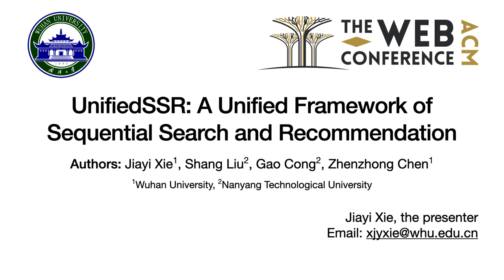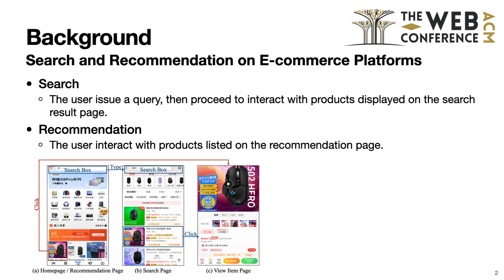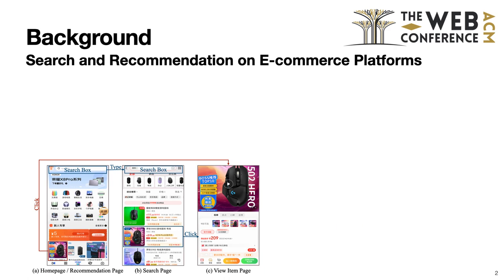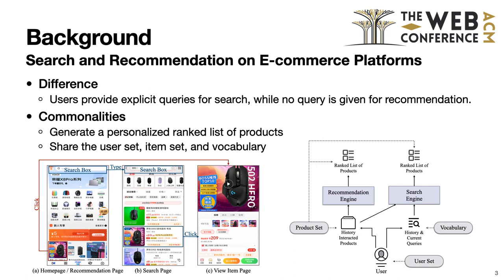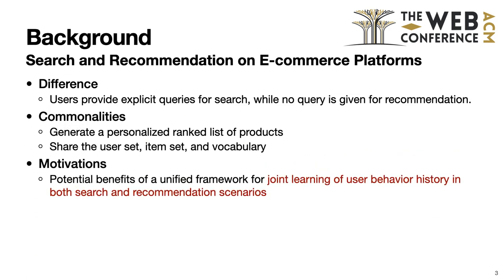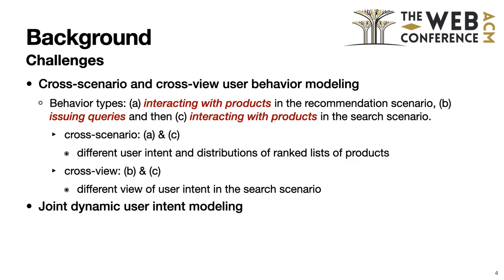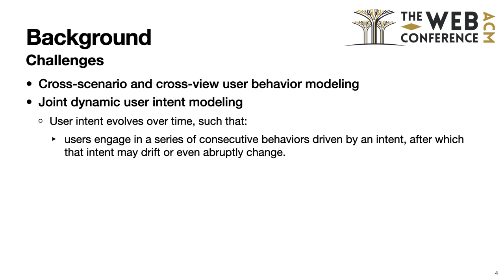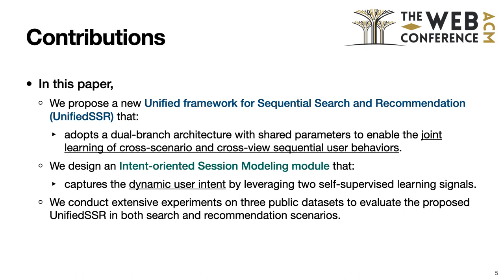[rfp0647] UnifiedSSR: A Unified Framework of Sequential Search and Recommendation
"UnifiedSSR: A Unified Framework of Sequential Search and Recommendation

Jiayi Xie, Shang Liu, Gao Cong, Zhenzhong Chen"